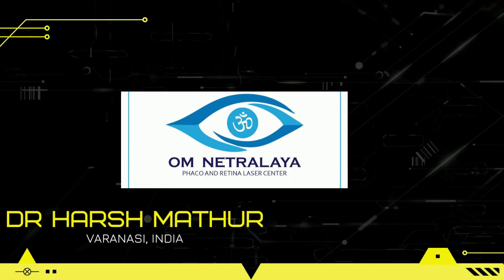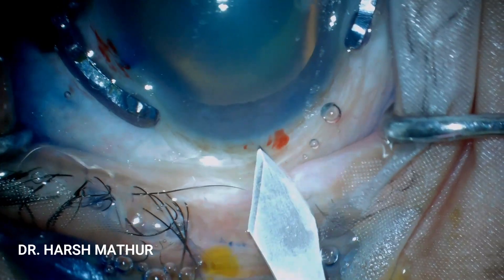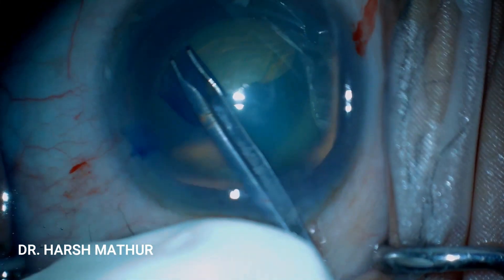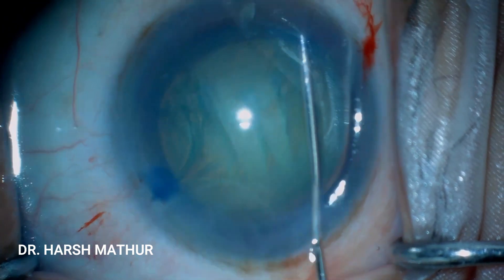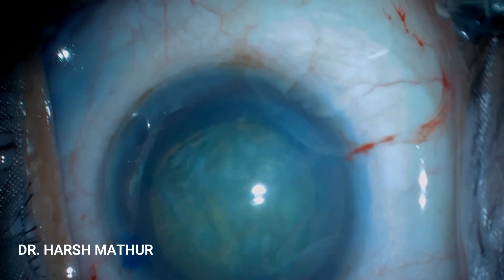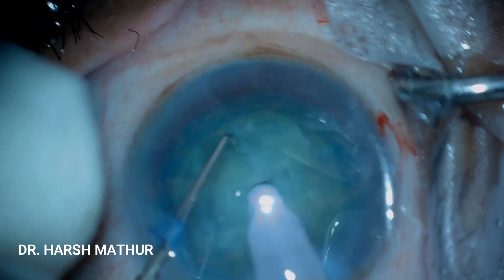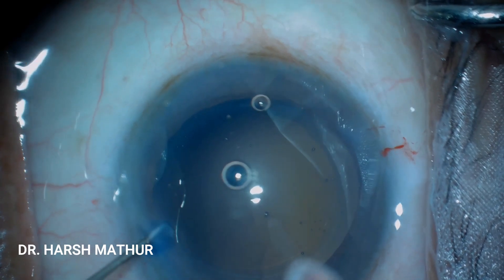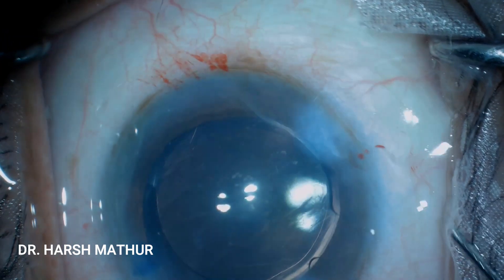Case series 1. Opposite clear corneal incision OCCI, Temporal topical phaco, correct astigmatism.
OCCI is an easy technique to correct pre existing corneal astigmatism.